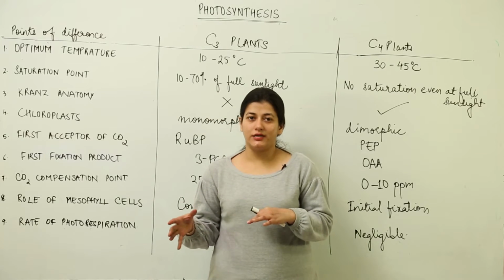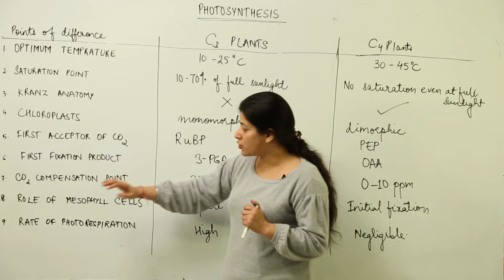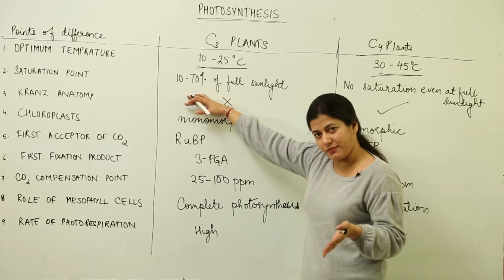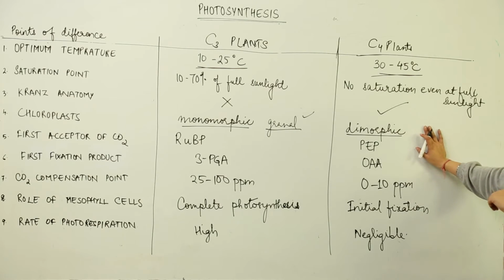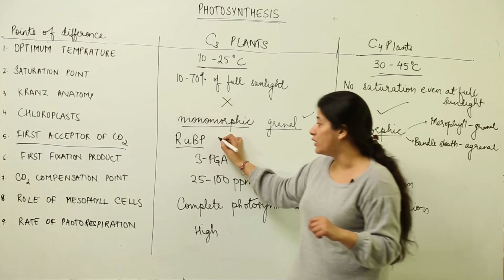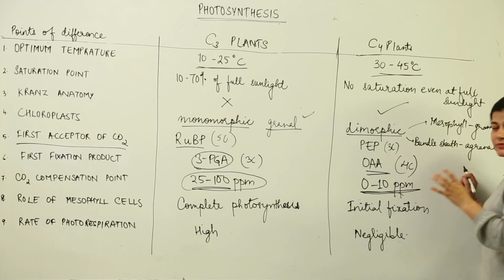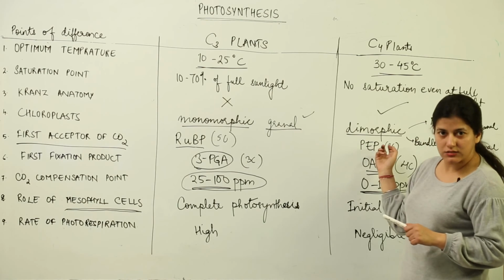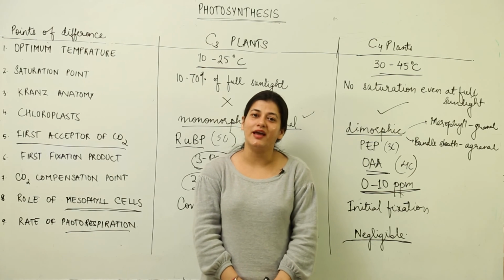Best free lec on differences l CBSE CLASS 11 BIO | UNIT4 | PLANT - PHYSIOLOGY - PHOTOSYNTHESIS l L70